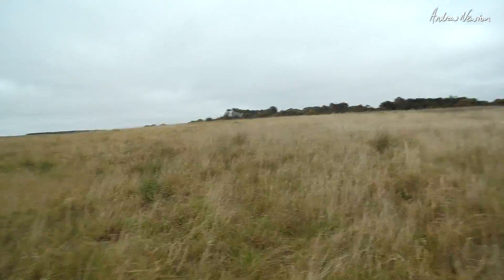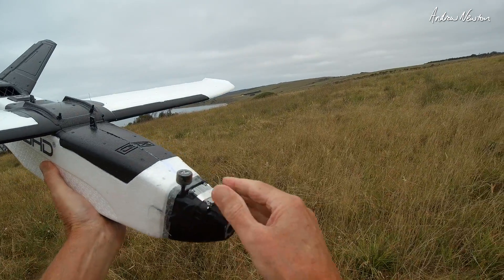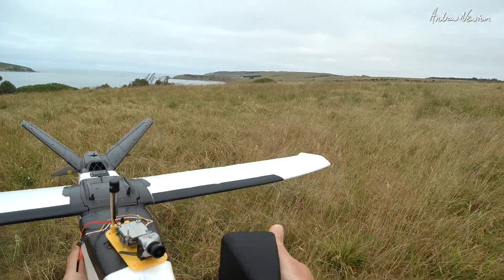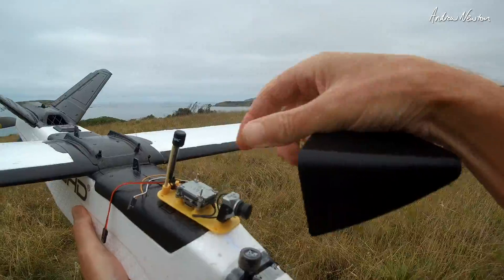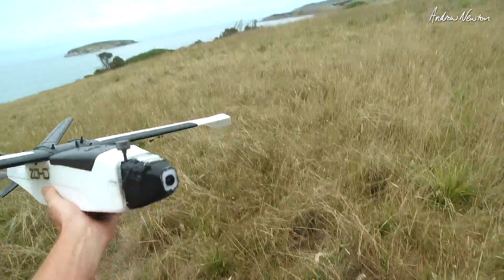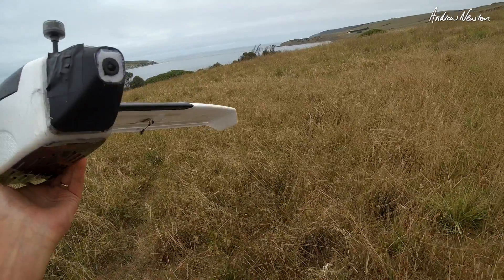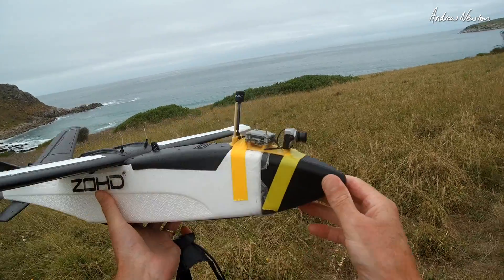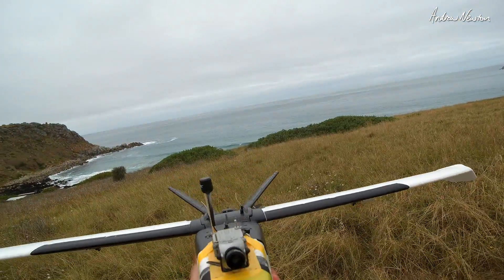Talon GT Slim nose efficiency tests